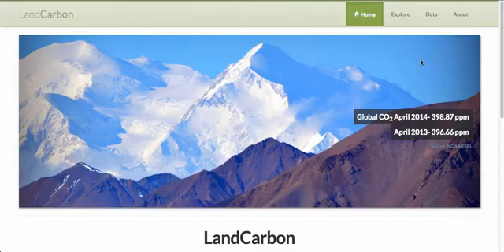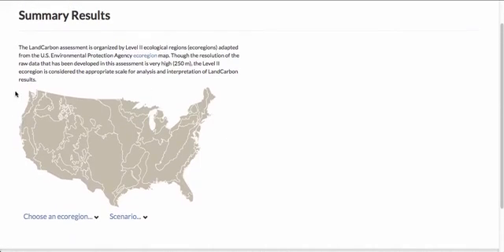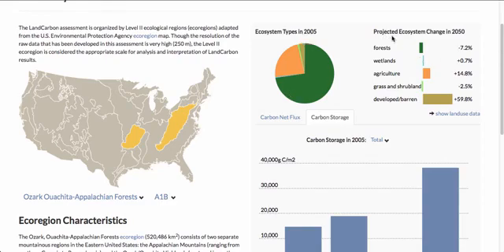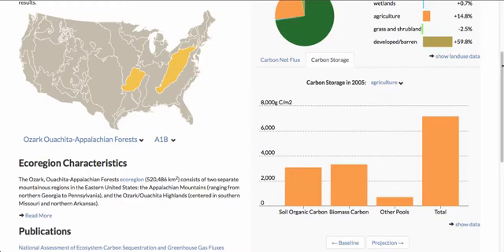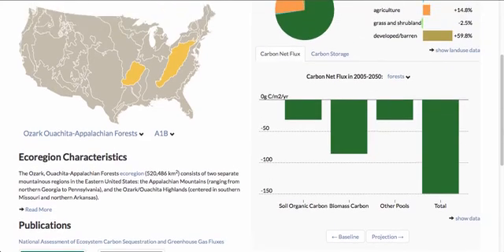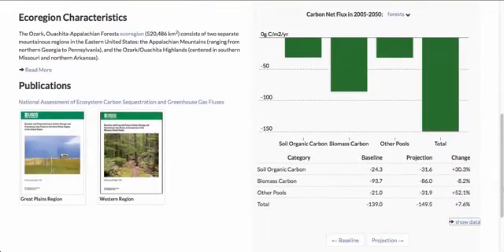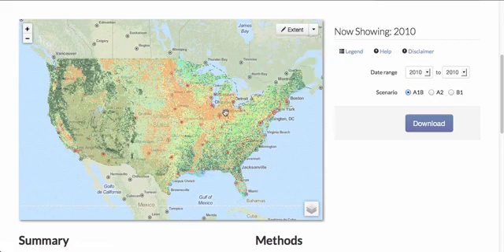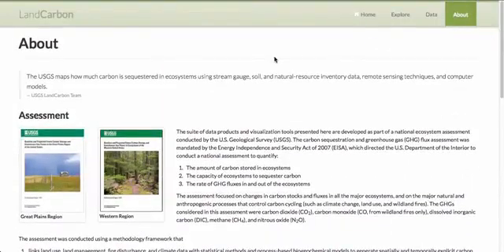USGS LandCarbon Viewer Tutorial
This video, narrated by USGS scientist Brad Reed, provides a brief tutorial on the use of the USGS LandCarbon Viewing tool.